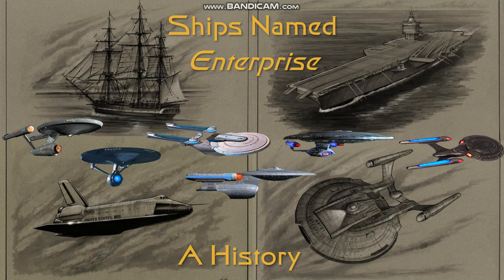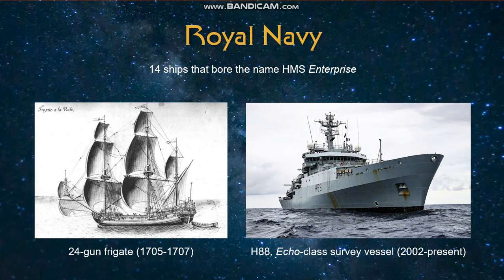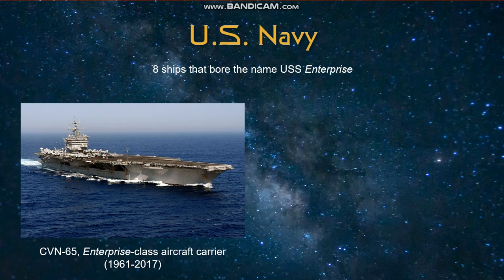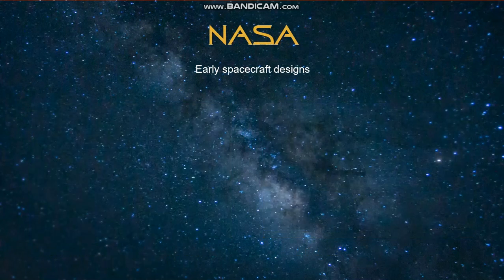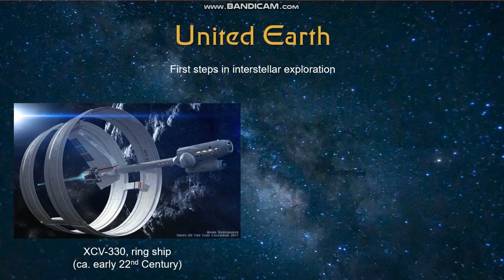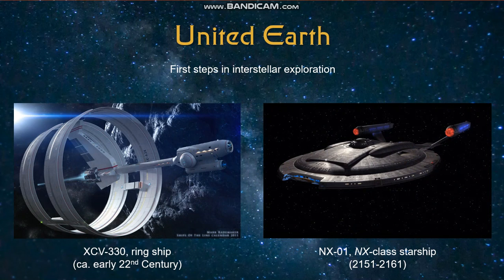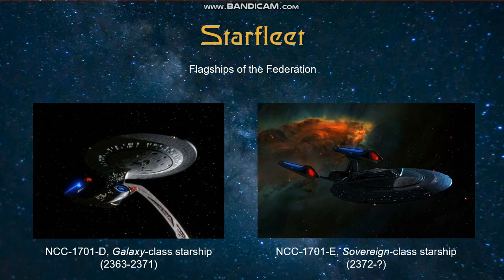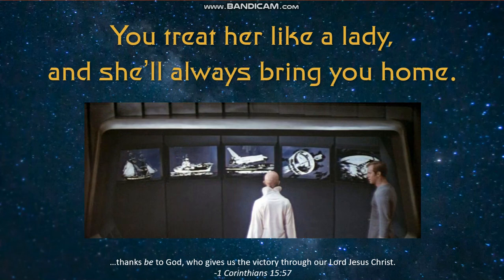Ships Named Enterprise: A History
In this Star Trek lore video, we will be talking about the history of ships which were named Enterprise, from sailing vessels to aircraft carriers to spacecraft. This is not meant to cover every ship that has carried the name Enterprise but rather to discuss historically notable vessels.

If you're able, please consider donating to Life With Matthew's Bicycles of Fire Marathon to Benefit Children's Services